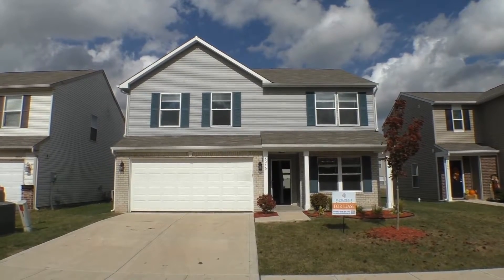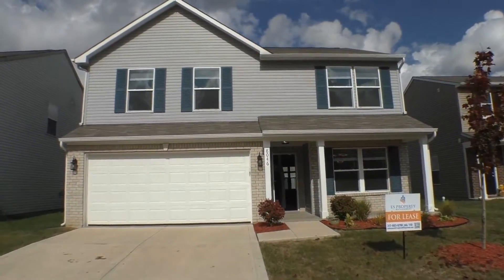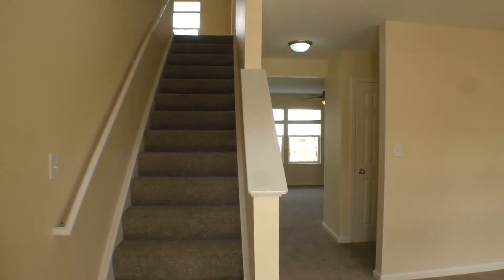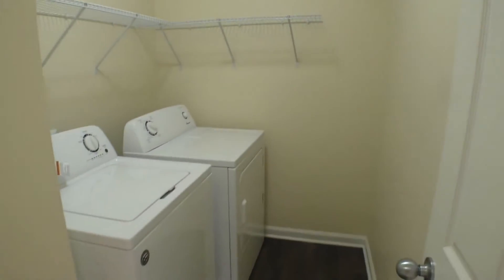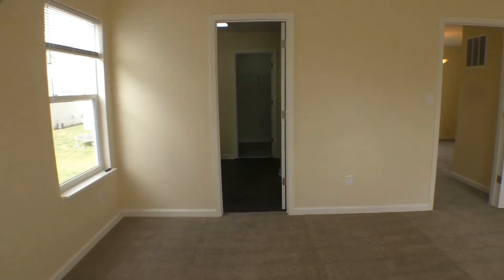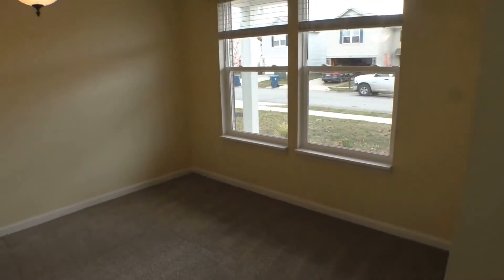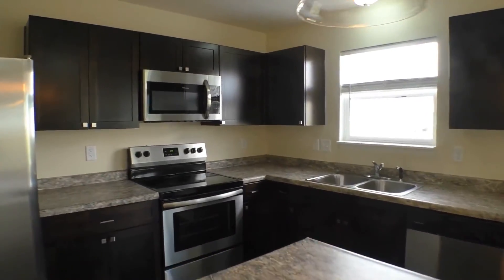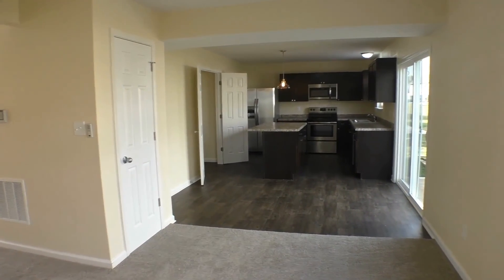Indianapolis, IN 3BR/2.5BA Homes for Rent: 8046 Grove Berry Way, Indianapolis, IN 46239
If space, light, and location are what you are looking for, then you don't need to look any further. This property is located in Moeller Estates with easy access to interstates and just 15 minutes to Downtown Indy. It is a renovated 2-story home that features approximately 2,254 square feet of living space, 3 good-sized bedrooms, 2.5 lovely bathrooms, and a fabulous loft area. The upgrades include plush carpeting, lovely neutral paint tones, beautiful vinyl wood flooring, faucets, fixtures, vanities, and nice lighting. It has 2 family areas perfect for entertaining family and guests. You'll definitely love cooking in your own large kitchen that is equipped with plenty of built-in cupboards for storage, an island, stainless steel appliances, and gorgeous countertops with enough workspace. The laundry room comes with a washer and a dryer for your convenience. The attached large 2-car garage comes with remote openers. The fenced-in backyard has a patio area that is perfect for weekend BBQs with family or friends. This may be the perfect property for you.

Looking for a property manager in Indianapolis? We do property management!

9465 Counselors Row Suite 200, Indianapolis, IN 46240